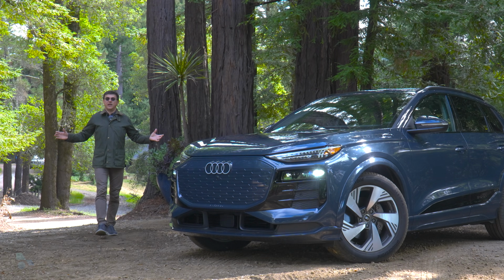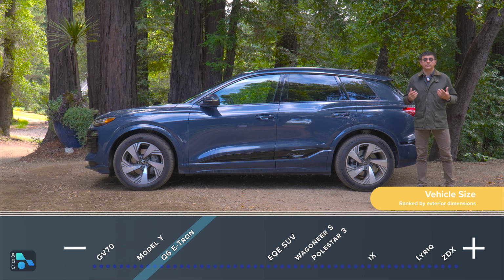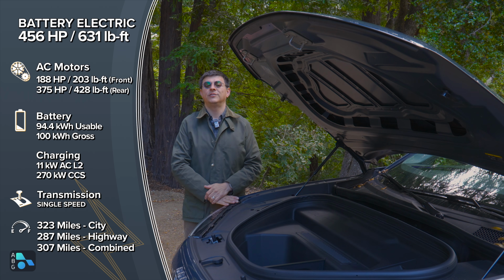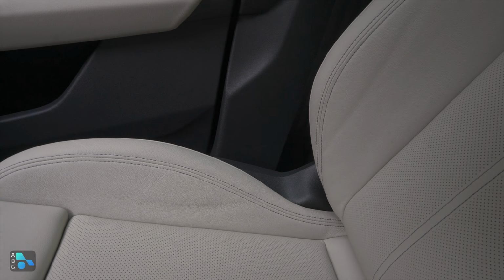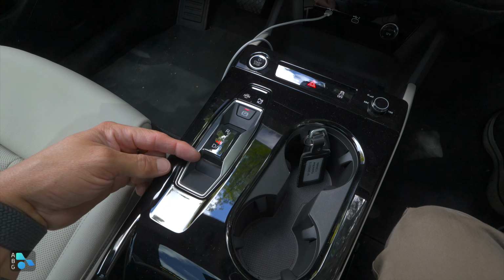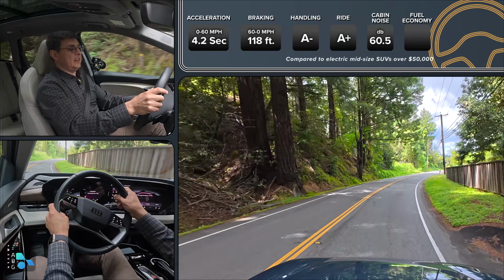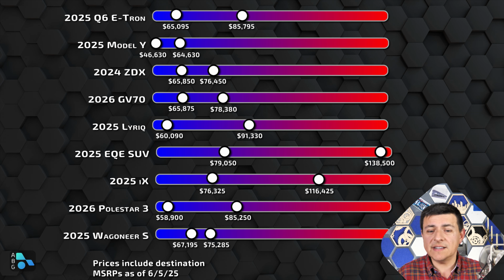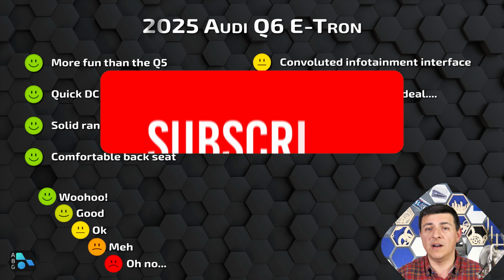2025 Audi Q6 e-tron Review | The Q5-Sized EV With The Heart Of A Porsche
Want a Macan EV but can't afford Porsche prices? Well, you're not alone, but now there's an Audi-shaped solution for that in the new Q6! Here's what Audi did. They took the 800V battery and general platform under the Macan, adjusted the motor ratings (slightly), then grafted in a version of Audi's latest interior and infotainment tech. For 2025 you can choose between three different power levels and a traditional SUV or "sportback" shape, but all of them will be less than that new Macan. But... Should you get one of these or a Polestar 3, Lyriq, or iX?

0:00 - Introduction
1:11 - Styling
3:22 - How big is it?
7:05 - Motors & batteries
9:13 - Seat comfort
11:51 - Interior
17:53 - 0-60, braking & drive scores
22:13 - Pricing & comparisons